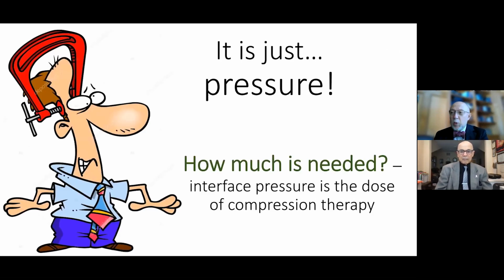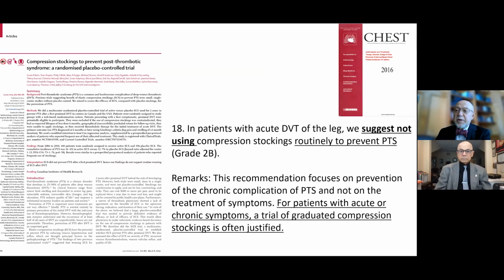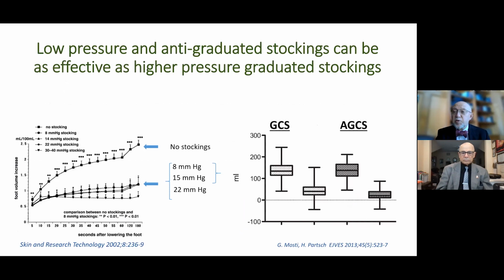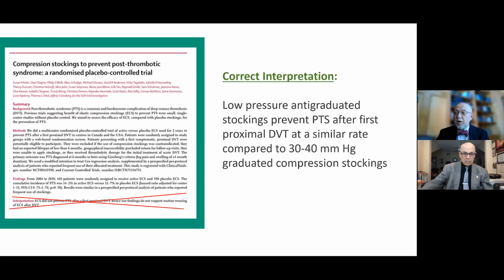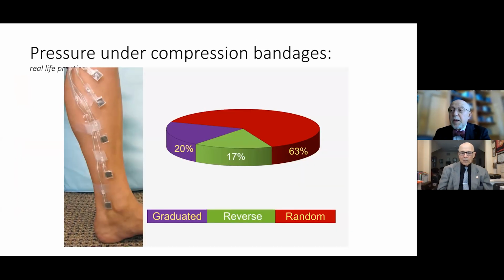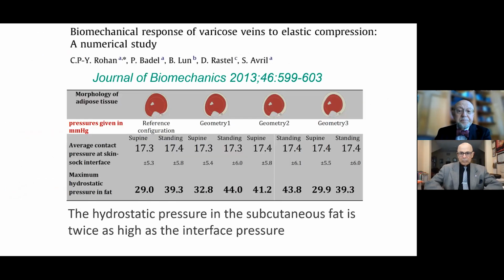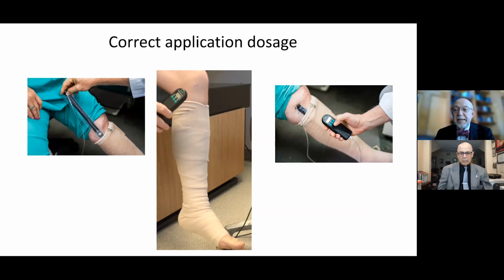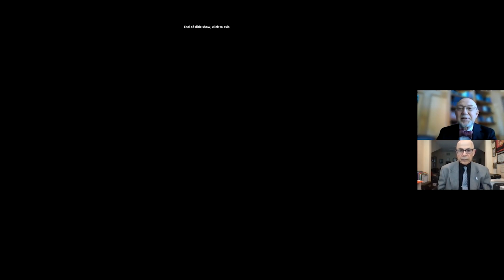Finally There is a DOSE for Compression Stockings!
This video features Dr. Fedor Lurie Discussion with Dr. Caprini about doses of Compression Stockings and how to measure it.

Key points of this interview:
1- There is limited knowledge about Optimal Dosage.
2- Double-blinded therapy ( neither the patient nor provider knows the dosage of compression and its distribution) is no longer acceptable.
3- Current standard of practice: the majority of patients receive inappropriate doses of compression.

Have you taken your Caprini Score yet?
If not, Take your Caprini Risk Assessment NOW and have your doctor save your score to your medical record: